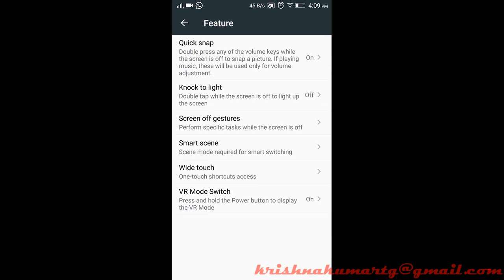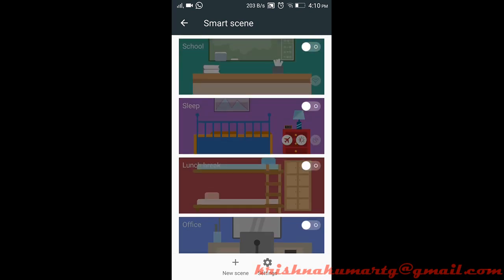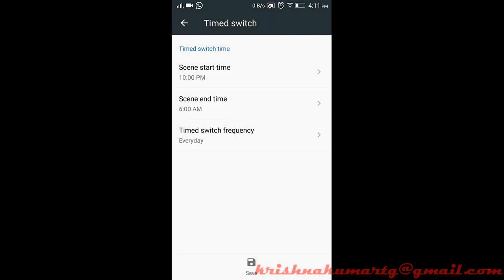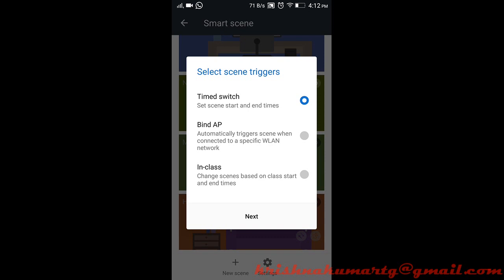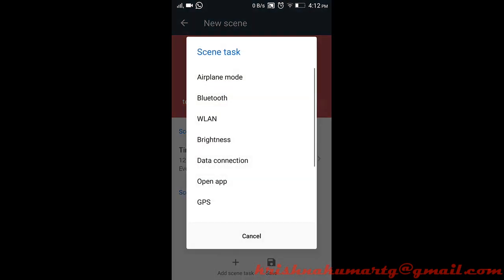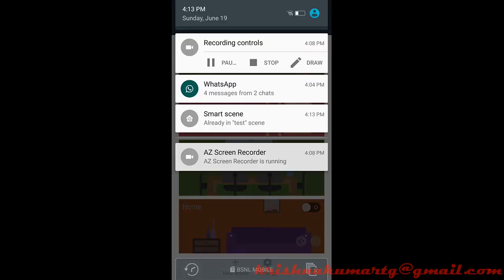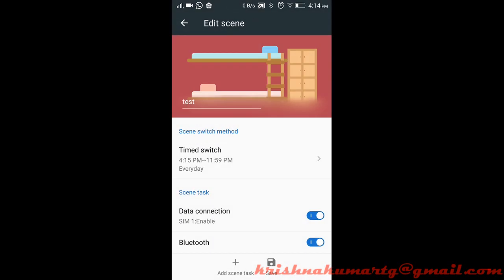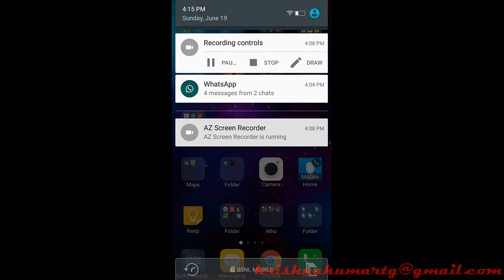Smart scene feature in Android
Using smart scene feature in lenovo k3 note, we can switch the settings profile. The video demonstrates it with example.